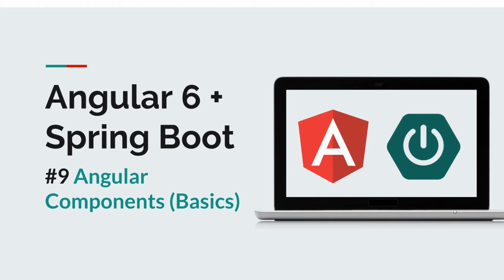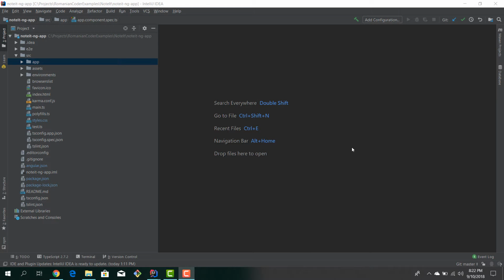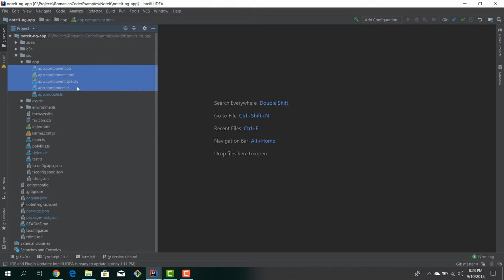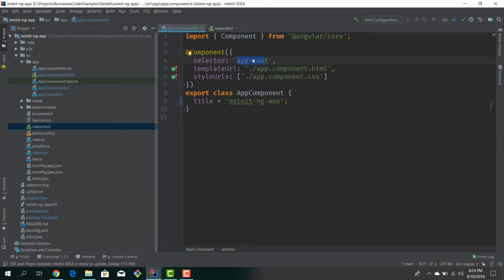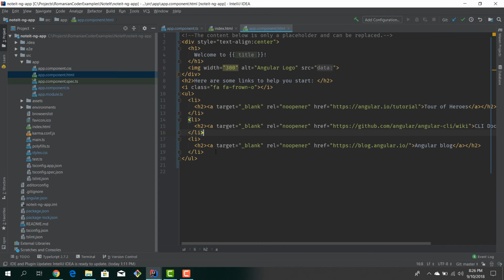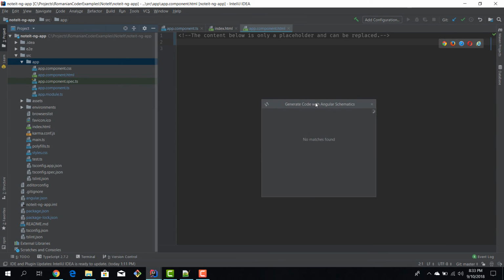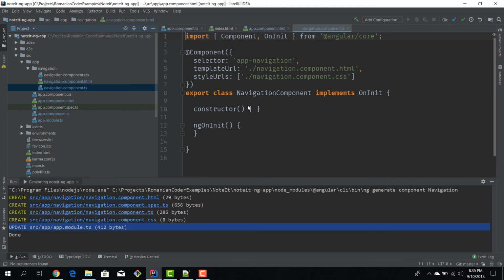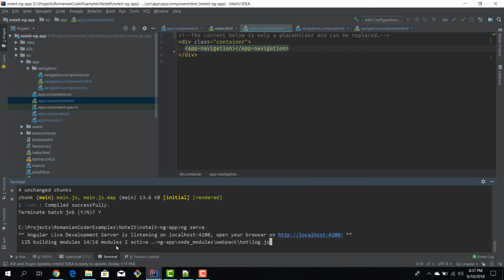[Angular 6 + Spring Boot] #9 Angular Component Basics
Create Java web applications with Angular 6 and Spring Boot

In this episode, you will discover the basic concepts of Angular components. Angular components are pieces of functionality that control part of the screen. They contain logic, template (view) and styles. The most important thing to take away is that in Angular, the whole application is just a big component tree.

Source code